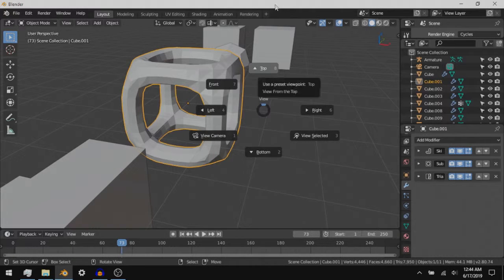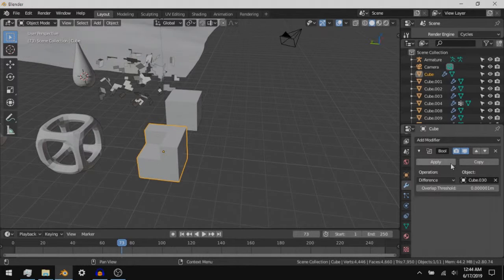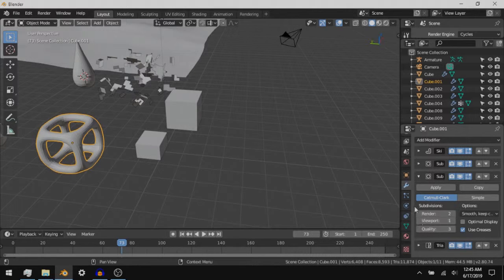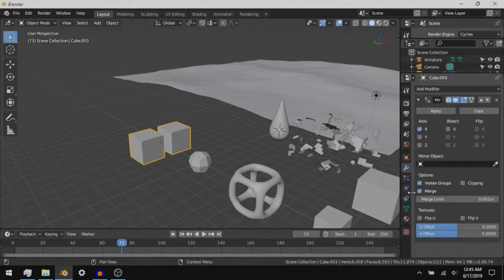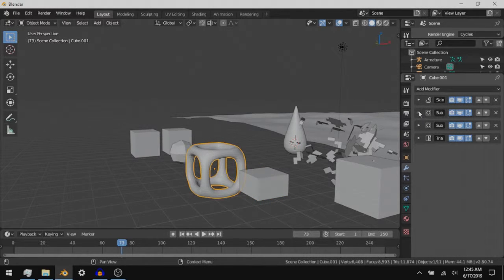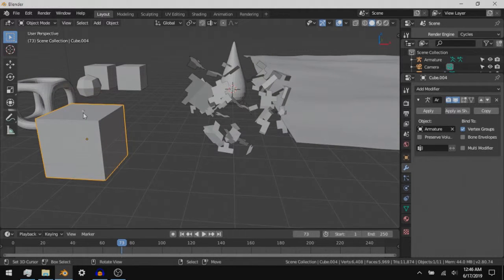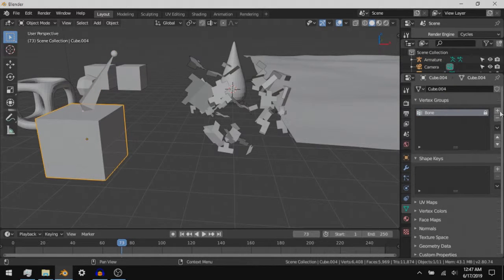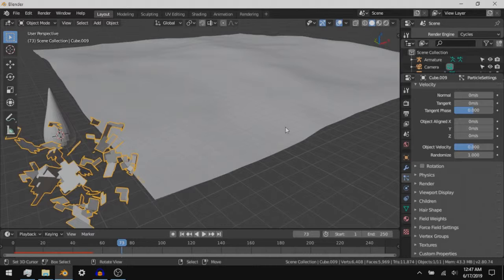Introduction to Blender 2 8 modifiers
Introduction to Blender 2.8 (modifier system)

In this video, I will talk a little about Blender's modifier system. It is a long topic as modifiers are a big part of the program. There are some things that are specific to Blender 2.8 as compared to 2.79 and I will be getting a few of them in the next video.